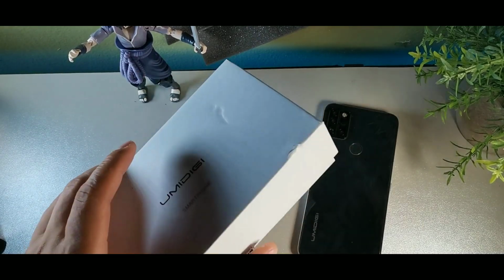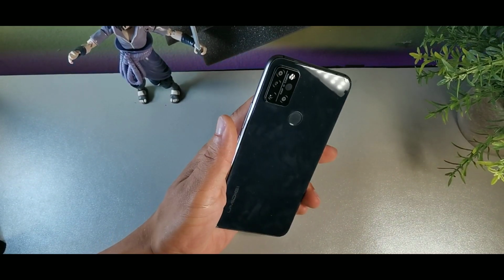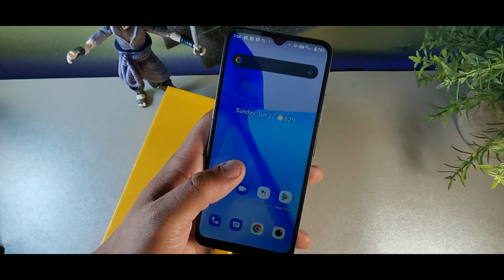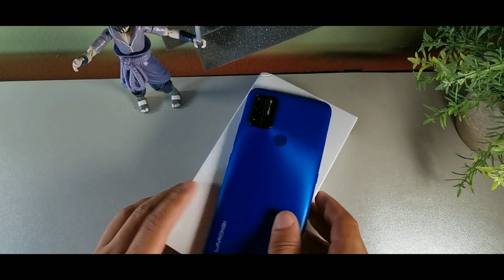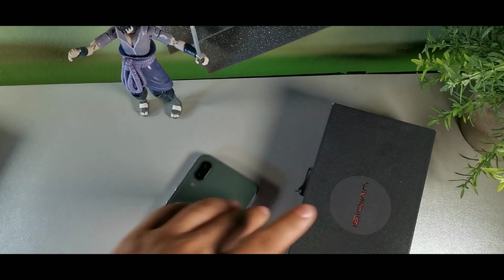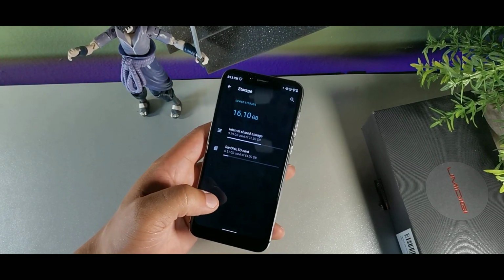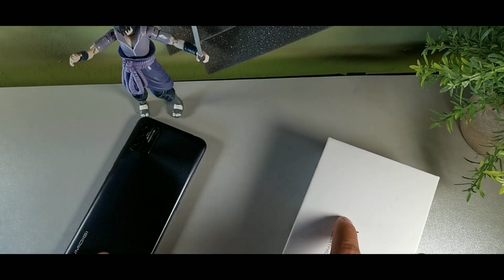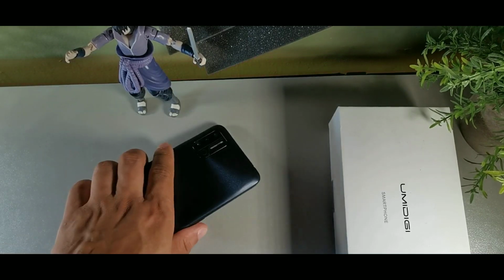Top 5 Best Unlocked-Umidigi Smartphones under $200-In 2021!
Today we are taking a look at my favorite top 5 best Umidigi devices under 200 dollars in 2021. I did not get a chance to review all of them so some the devices that are really good from Umidigi will be left out, but these are my favorite Umidigi smartphones in 2021 so far. Also let me know what device you would pick out of the five !

UMIDIGI A3X Unlocked Cell Phones
Where to buy for $69.99
Where to buy on Amazon
Umidigi store

UMIDIGI A7S 6.53" 20:9 Large Full Screen 2GB 32GB Smartphone 4150mAh 13MP Triple Camera

Original UMIDIGI A9 Global Version Android 11 3GB 64GB 13MP AI Triple Camera Helio G25 Octa Core 6.53" HD+ 5150mAh Cellphone

UMIDIGI A11 introduces a flat-edged metal frame and AG matte glass back, bringing you a thinner and more comfortable hand feeling. It also adopts the stylish big LOGO design, making you stand out from the crowd. Inspired by natural phenomena, UMIDIGI A11 comes in two colors, Mist Blue and Frost Grey.